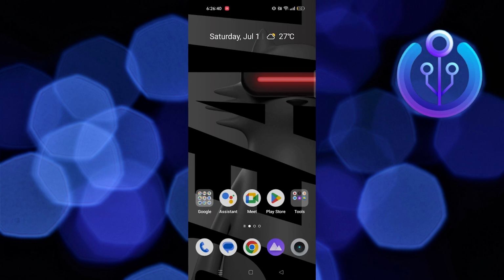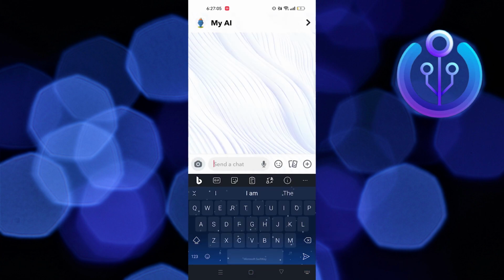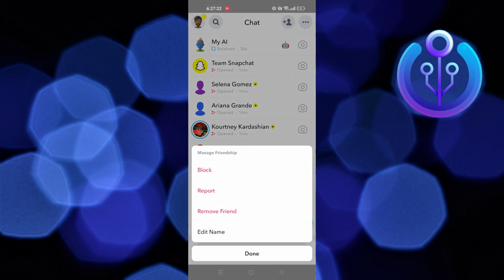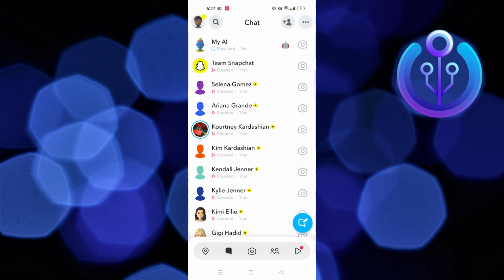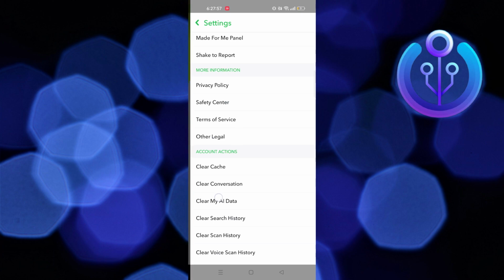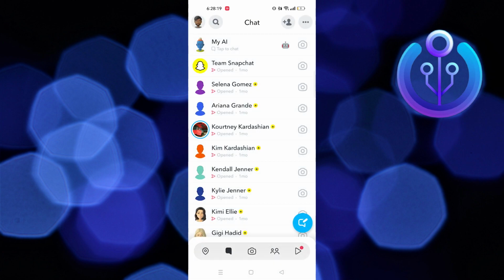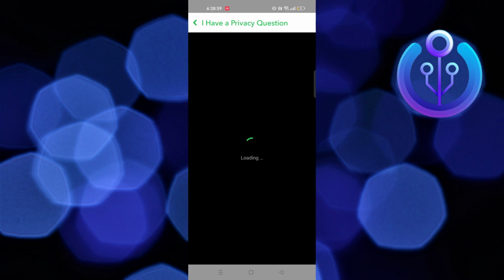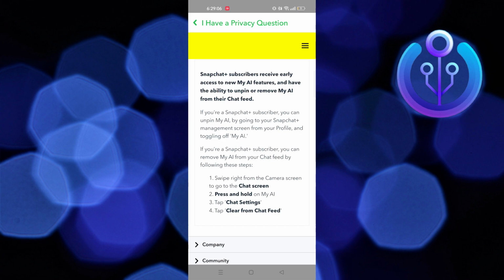How To Turn Off My AI on Snapchat (Easily 2023)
In this tutorial, you will learn How To Turn Off My AI on Snapchat in easy steps by following this super helpful tutorial to get a solution to your problem!!